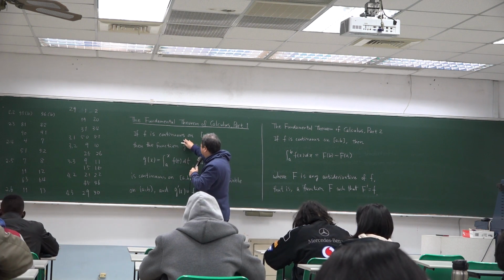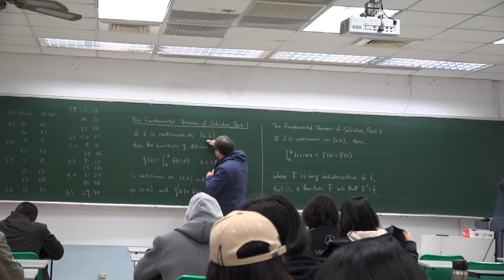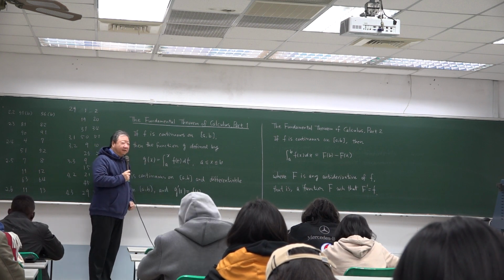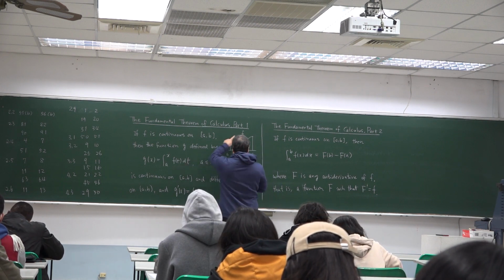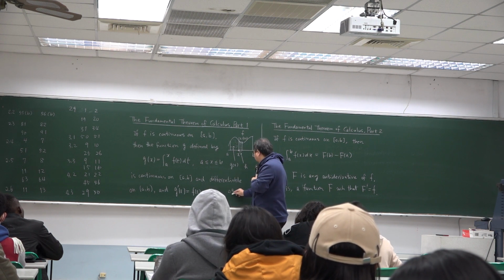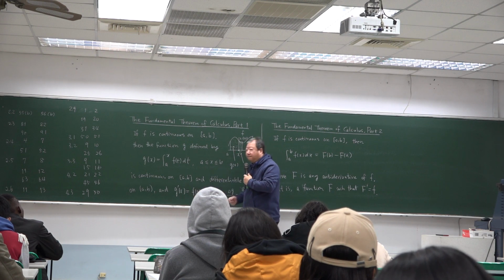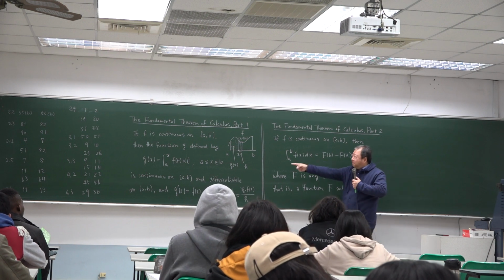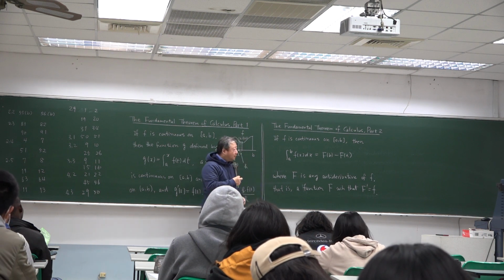Week 14 01 Calculus (I)